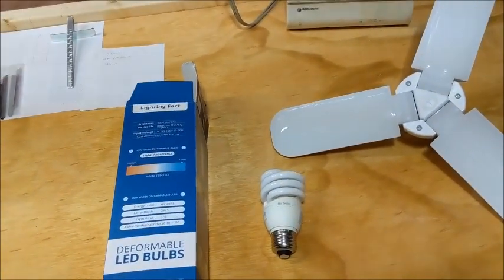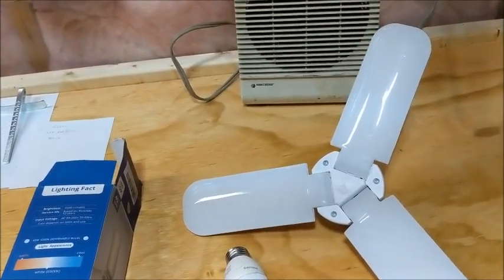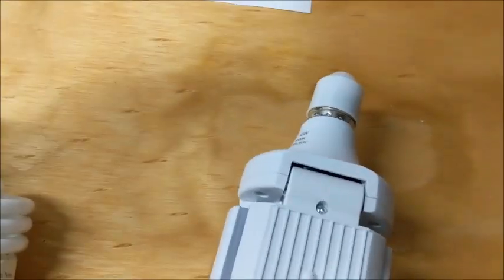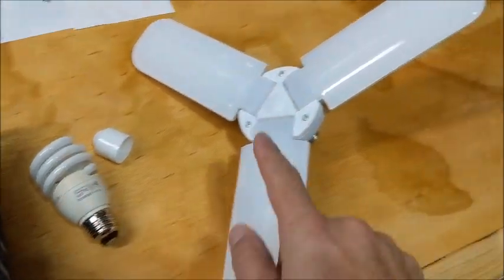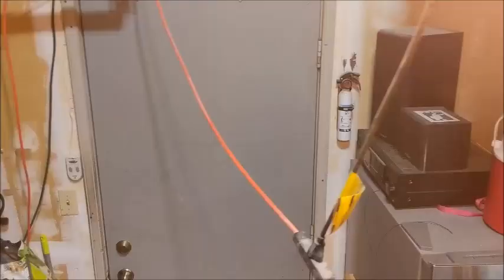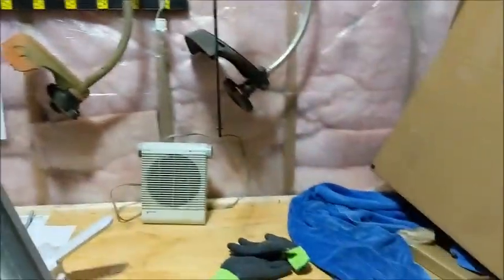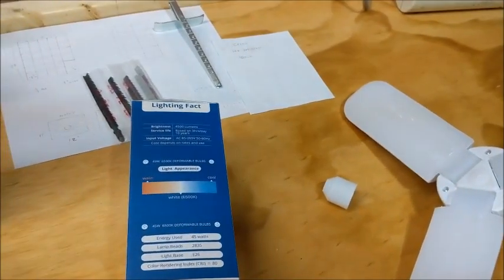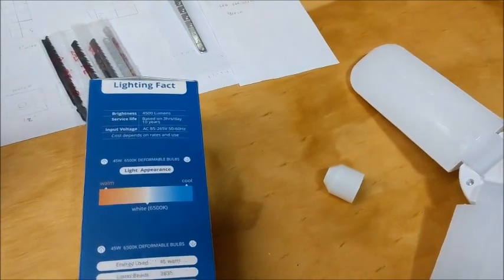DIY TIPS!!! BEST LIGHT OUT THERE FOR GARAGE OR WORKSHOP!!!!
IN THIS VIDEO I WILL SHOW YOU A CHEAP AND EASY WAY TO INCREASE THE AMOUNT OF LIGHT IN YOUR GARAGE, WORKSHOP, OR ANY ROOM YOU NEED MORE LIGHTING. NO ELECTRICAL WORK IS REQUIRED!

WHERE TO BUY THIS LIGHT: